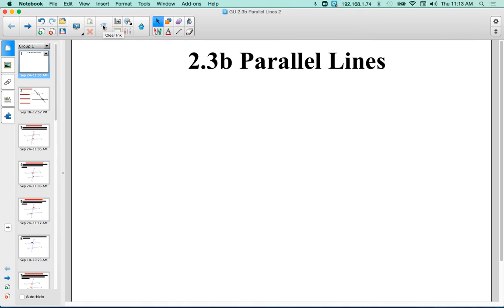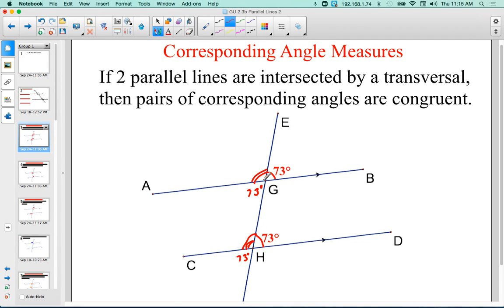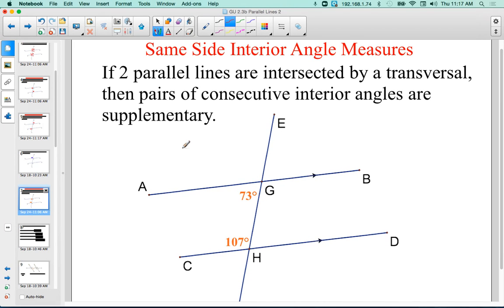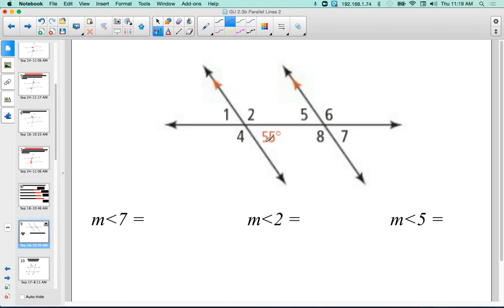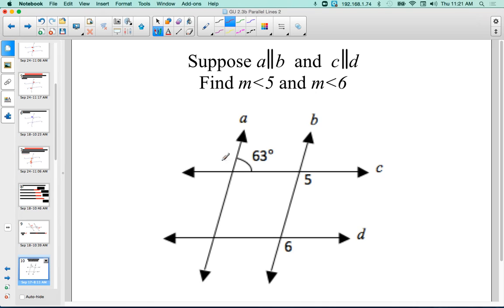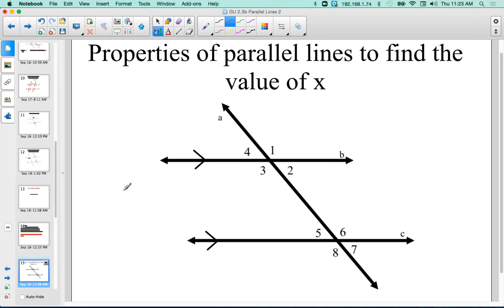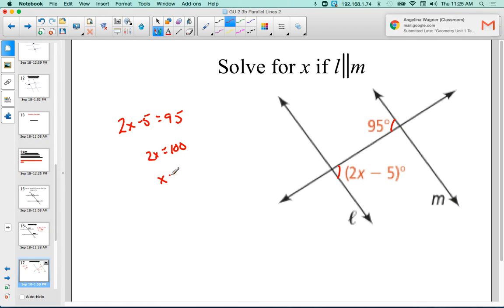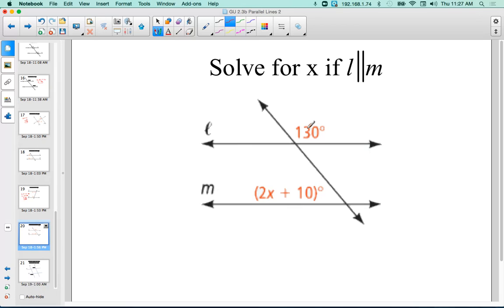2.3b Parallel Lines w/ Transversal